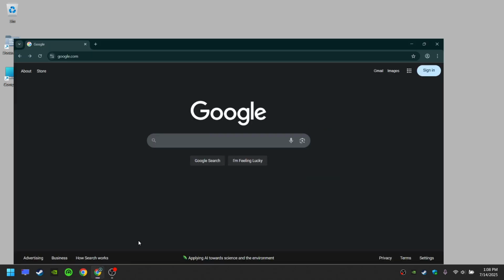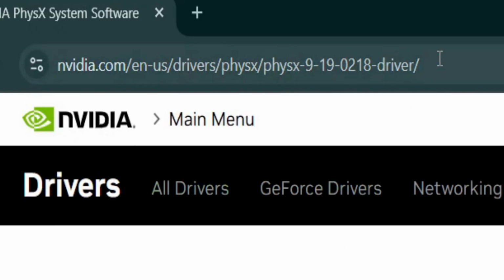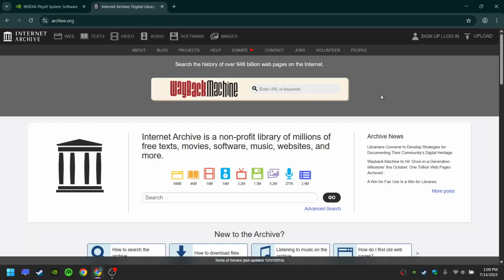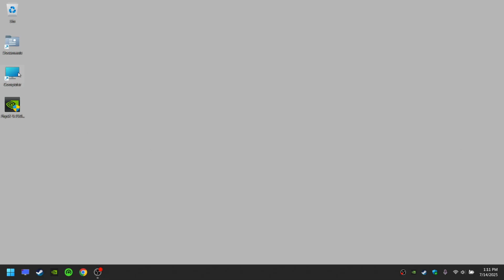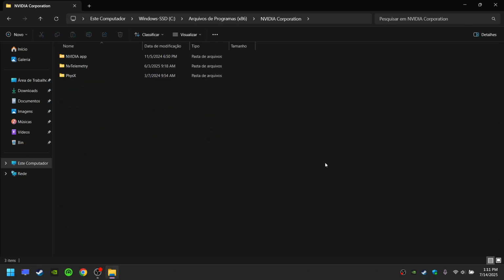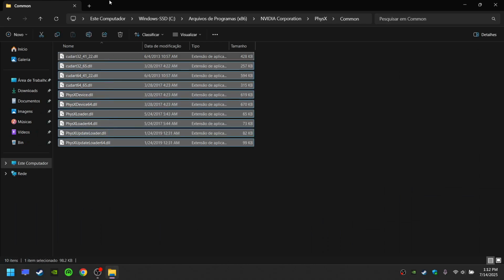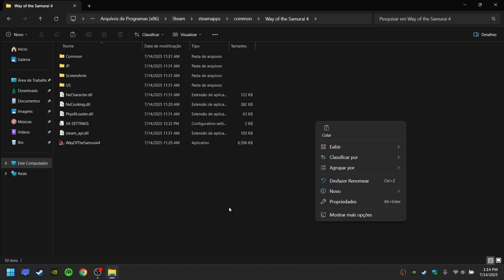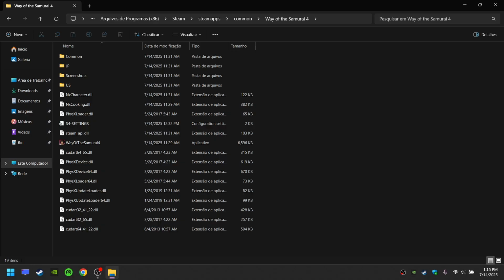How to Fix Way of the Samurai 4 Not Launching | Doesn't Start Fix Tutorial (2015 Version)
In this troubleshooting tutorial video, I'll show how to fix the Way of the Samurai 4  not launching problem, a launch failure, or crash, that happens right when trying to launch or start the game, and in many cases, not error message appears at all. During this error, Way of the Samurai 4 simply does not launch at all, with players not even able to reach the main menu of the game. In other cases, users may receive the error message "CPhysXManager::Init fail", after which the game automatically closes, and users are unable to effectively play the game.

In most cases, this "launch failure" or crash is related to Nvidia's PhysX software, however, the solution to this problem is not trivial, because simply installing the PhysX software may not be enough in some cases. For this reason, follow the steps of the video so we can solve all of the nuances of this specific problem.

PART I - Nvidia PhysX
1. Go to the Internet
2. Search for "Nvidia PhysX"
3. Go to the official Nvidia PhysX download webpage (as shown in the video)
4. If the webpage is no longer available, you can use a Time Machine website such as the Internet Archive to access the page
5. Download Nvidia PhysX
6. Install Nvidia PhysX
Now, proceed to the next part of the video.

PART II - Nvidia PhysX Files
1. Go to "C:\Program Files (x86)\NVIDIA Corporation\PhysX\Common"
In some cases, the Nvidia folder may instead be in "C:\", so pay attention to which case Nvidia files are installed in your computer.
2. Select all of the files inside the folder
3. Copy the files
4. Go to where you installed Way of the Samurai 4 in your computer and open the game folder
5. Paste the copied files in this folder

PART III - Microsoft Visual Redistributable 2010 (x86)
Some people may also need to download the Microsoft Visual Redistributable package of 2010 (x86). You can find it on the Internet. I recommend to download it from the official Microsoft webpage Download it and install it. This last part is optional, as not everyone will need it. However, if your game still doesn't launch, this is a good idea.

Is there any game, problem or software you'd like me to fix? Post in the comments.